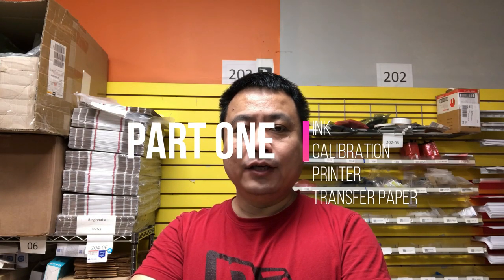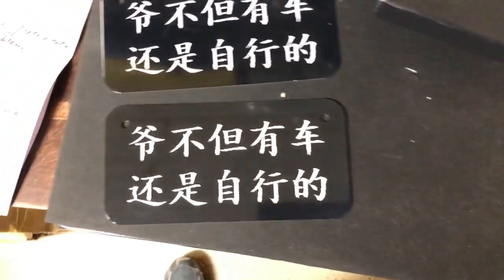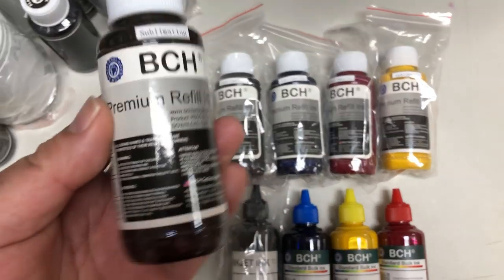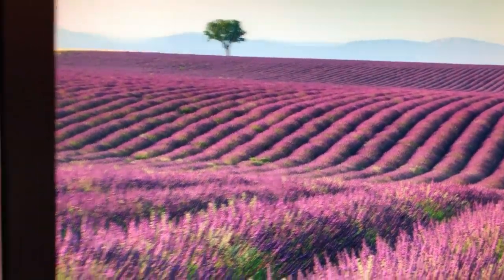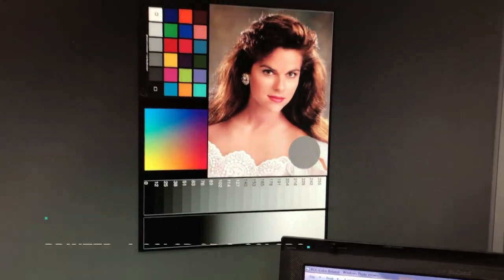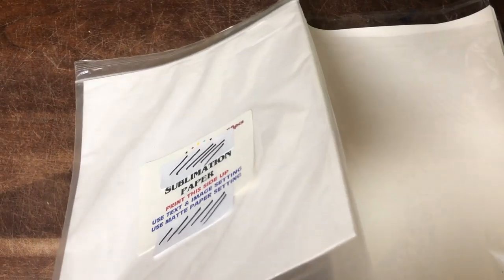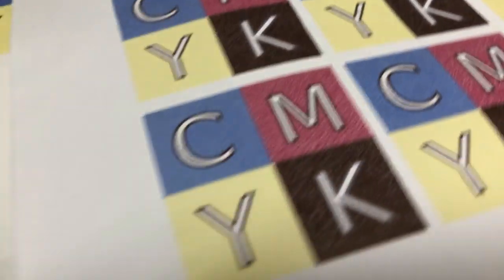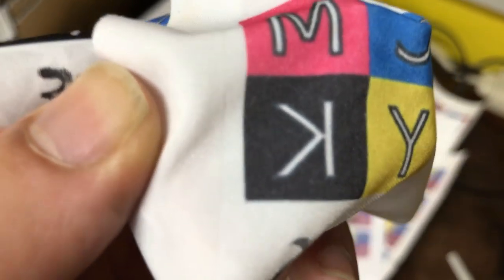7 Tips for Sublimation Success - Part 1: Ink, Monitor, Printer, and Paper